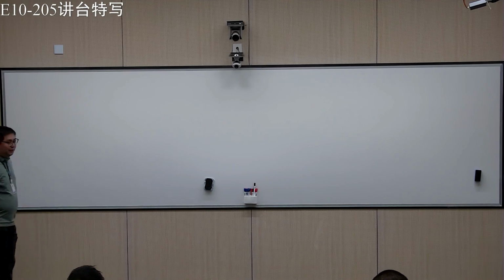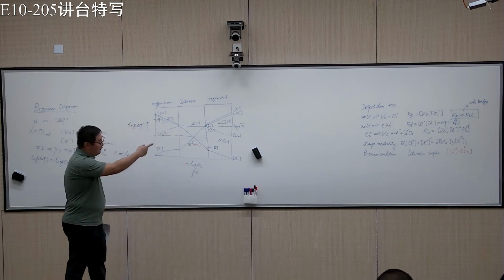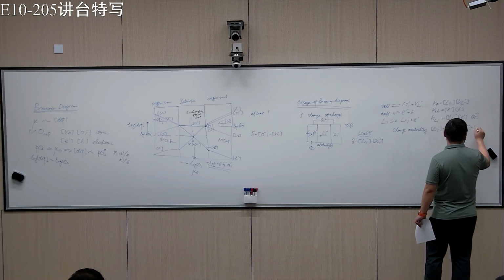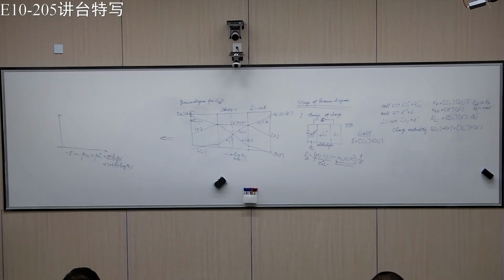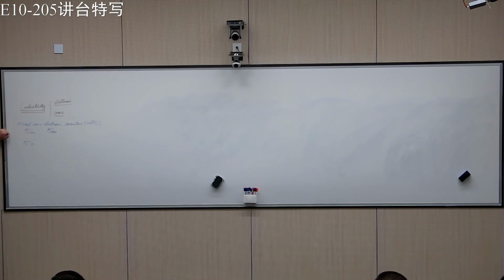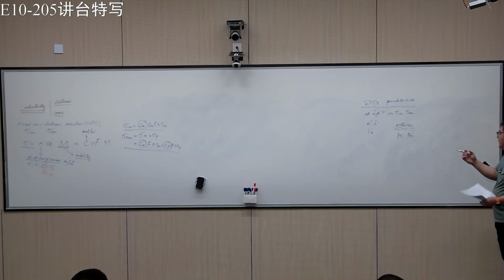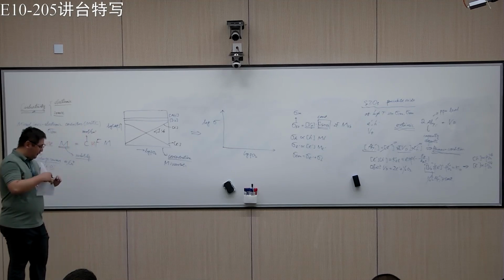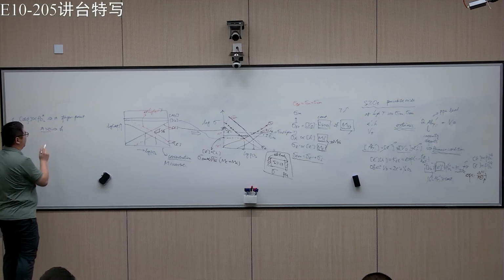Solid State Ionics_Fall 2024_Lecture 5